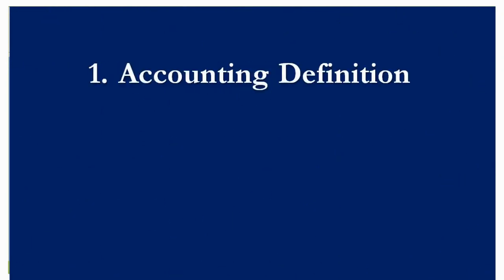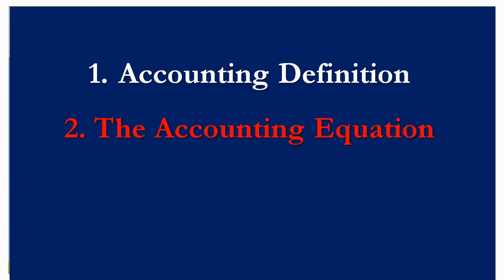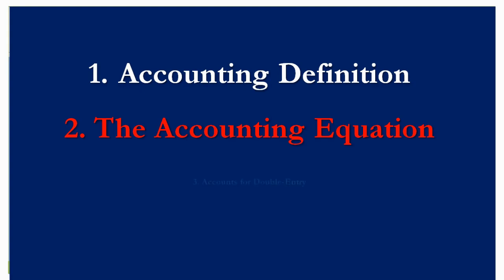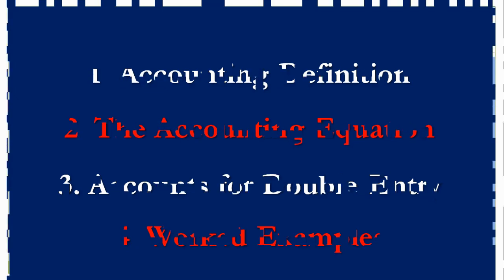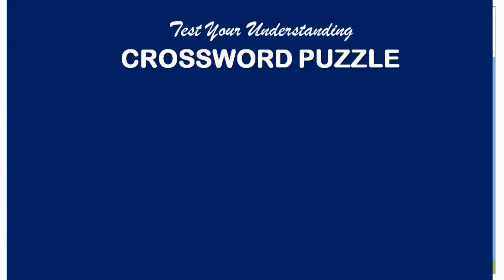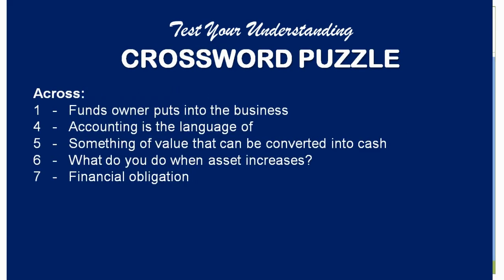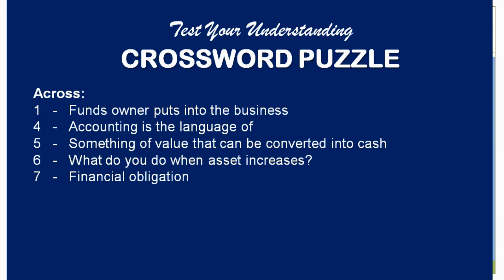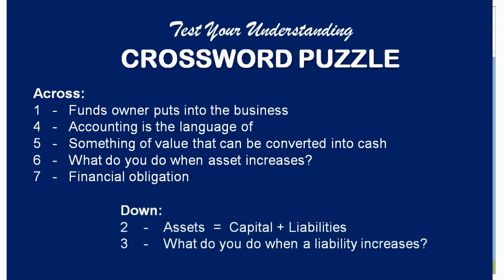Lesson 7 Crossword Puzzle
We have prepared a fun Crossword Puzzle that you will need to complete at the end of the of this session. The Puzzle will help you to test your understand. If you have watched all the videos, you should not struggle to complete this Puzzle.

If you find that you cannot complete the Puzzle, it means that there are still gaps in knowledge. Please revisit the videos and then complete your Puzzle.